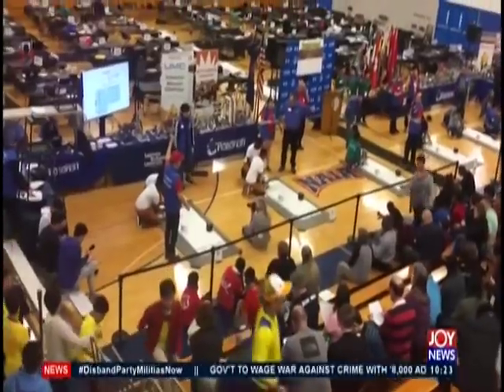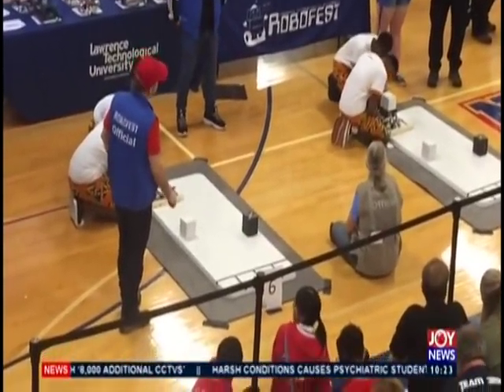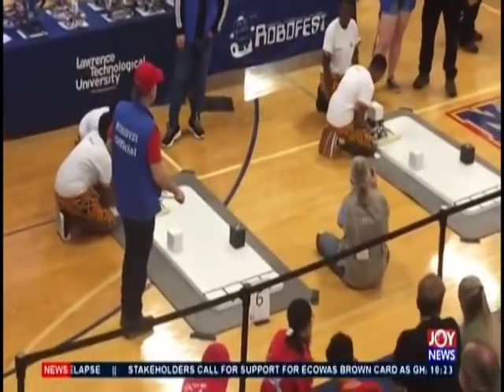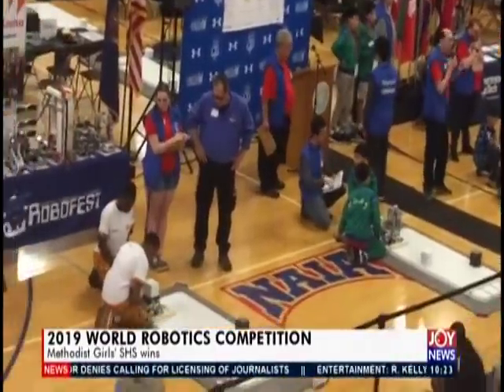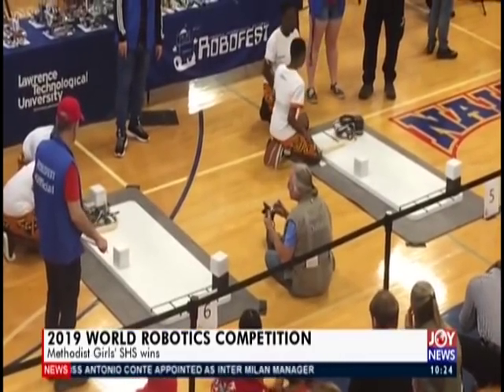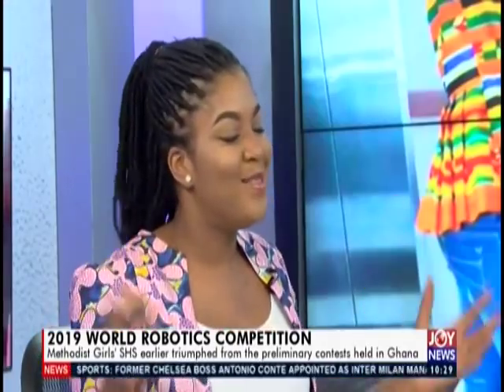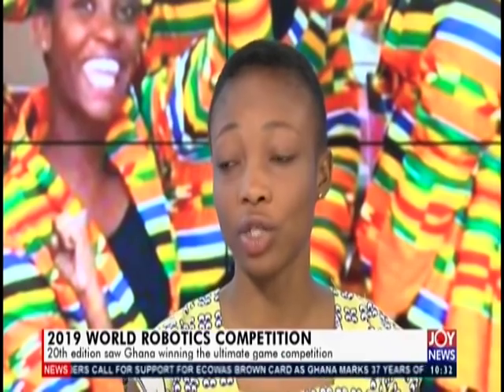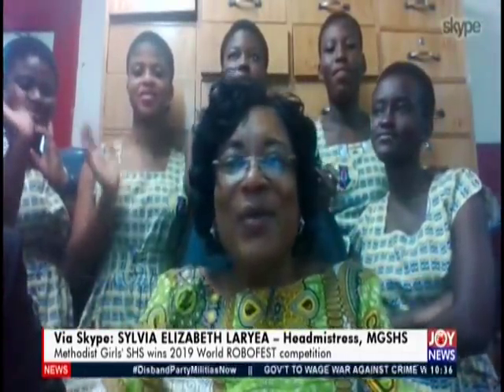2019 World Robotics Competition: Time With Winners, Methodist SHS - News Desk on JoyNews (31-5-19)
2019 World Robotics Competition: Time With Winners, Methodist SHS - News Desk on JoyNews (31-5-19)